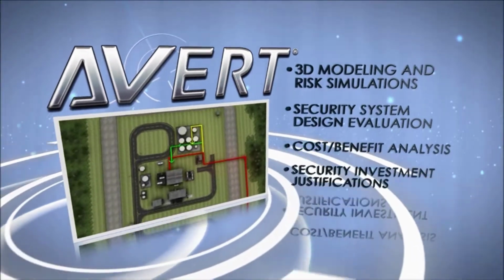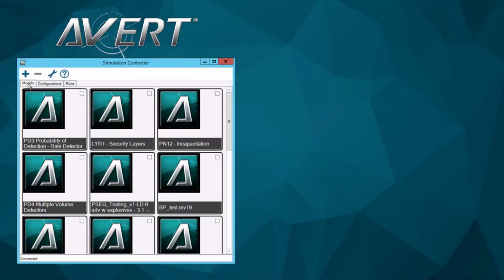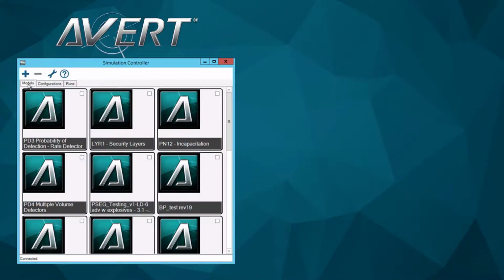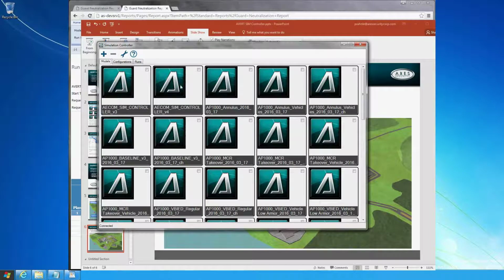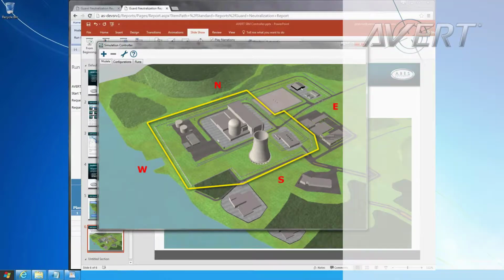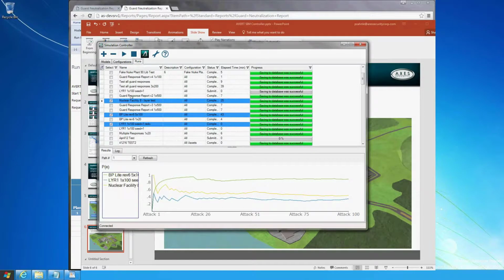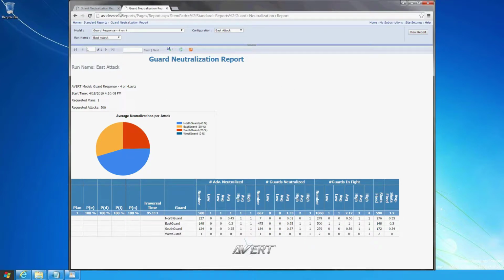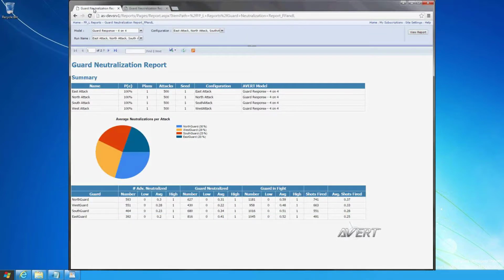AVERT Physical Security's Simulation Controller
AVERT Physical Security's Simulation Controller allows users to create as many different simulations as they'd like utilizing a single AVERT model. As each individual simulation is executed, real-time results for Percentage of Effectiveness P(e) are displayed while the simulations are running. Once all the simulations are completed the results are automatically stored in a Microsoft SQL database, where you can choose to display the results in customizable HTML, PDF or XLS reports. This process removes the potential for human error and allows you to generate any number of customized reports that can accurately display aggregate results from thousands of simulations with complete accuracy.